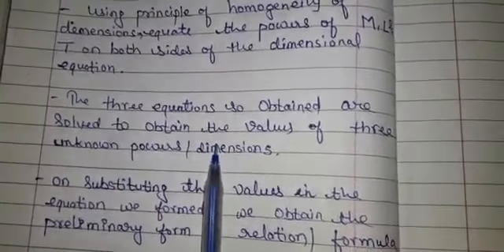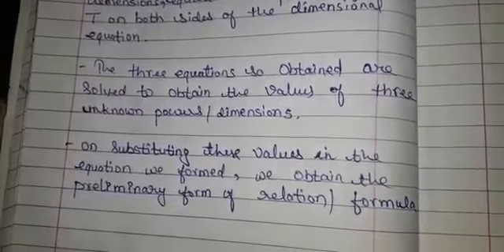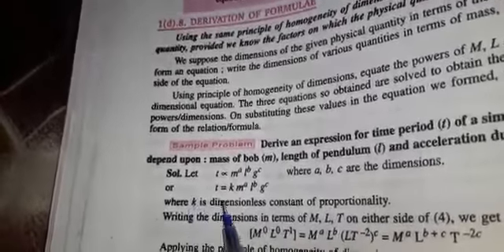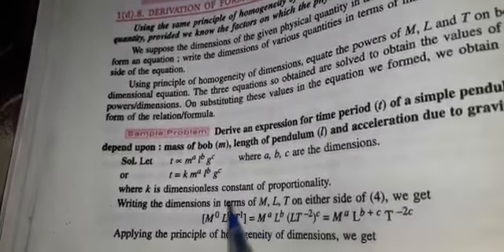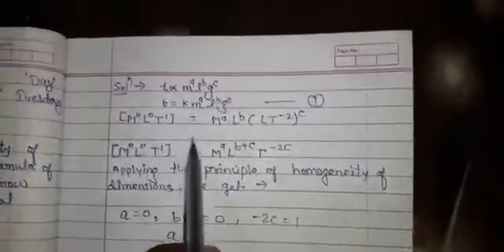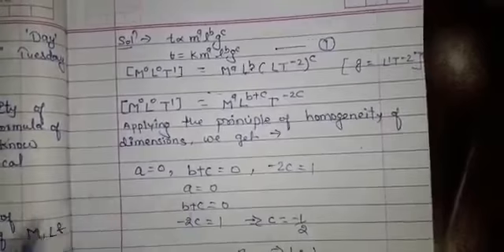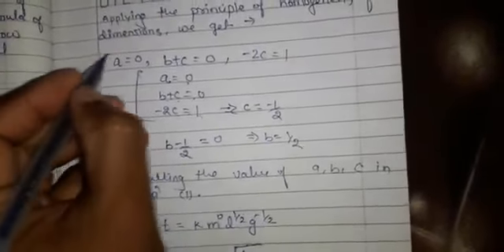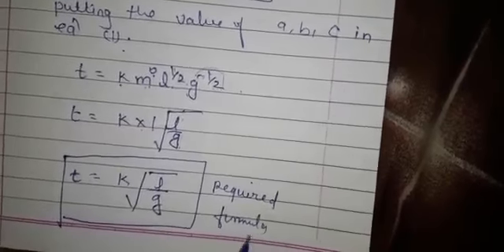Class 11th Physics Part 1